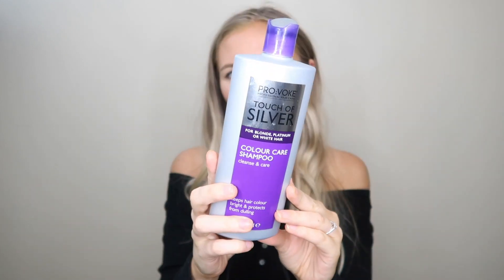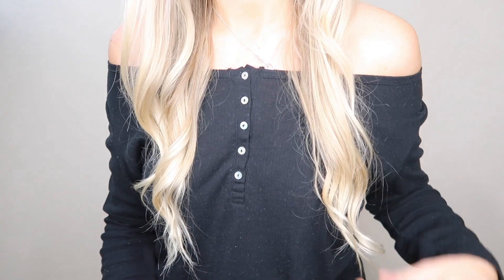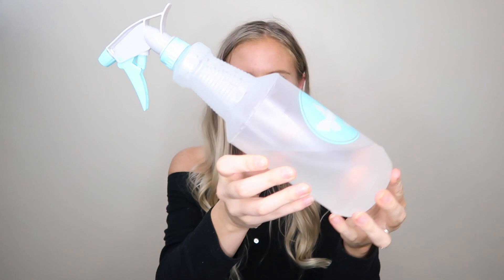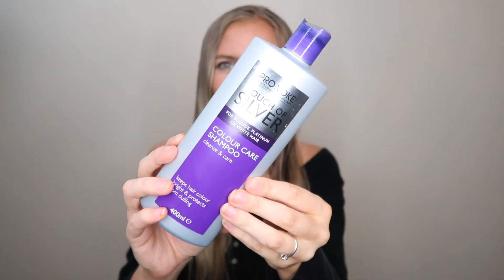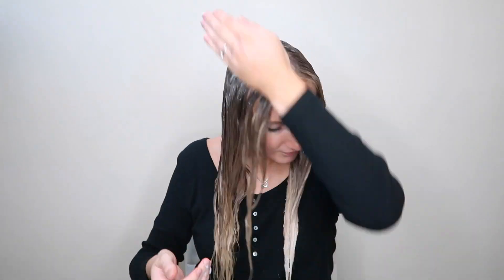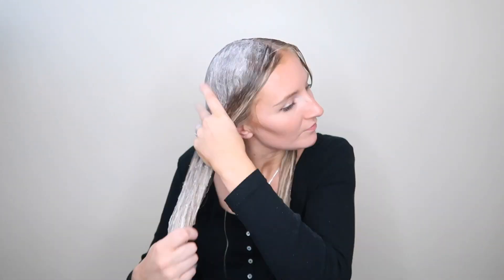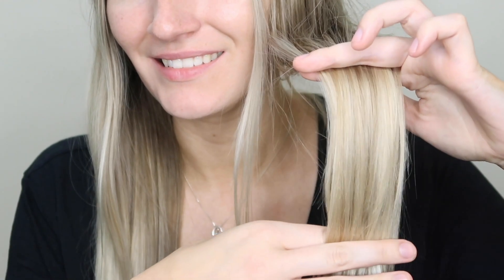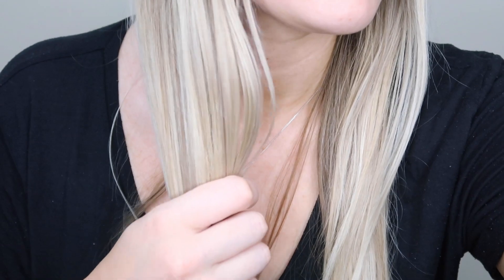PROVOKE TOUCH OF SILVER SHAMPOO REVIEW | battle of the purple shampoos | toning hair before + after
open for more info ↓
So far I have tried out the fanola no yellow shampoo and the unico no yellow shampoo, so I wanted to give the affordable provoke touch of silver shampoo a review comparing the differences between all of the products.
PRODUCTS MENTIONED:
provoke touch of silver shampoo
wet brush